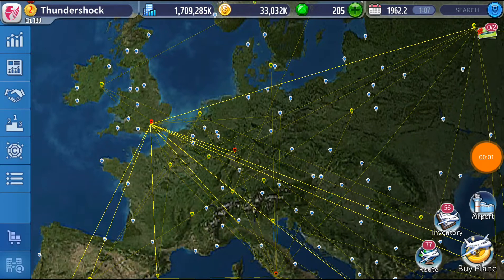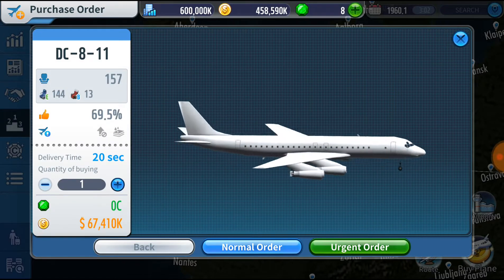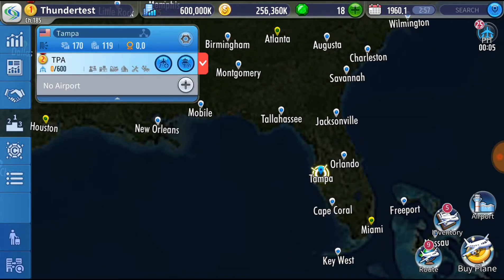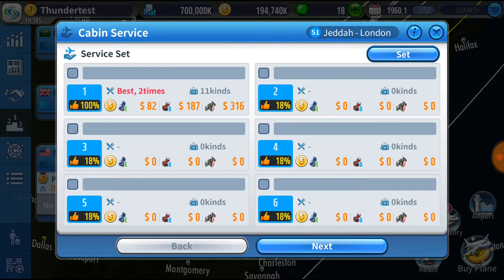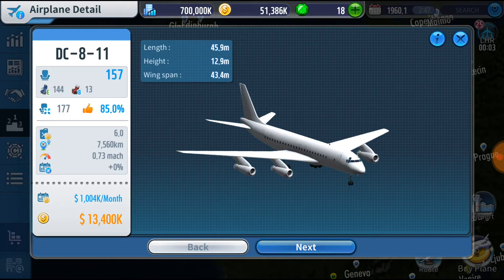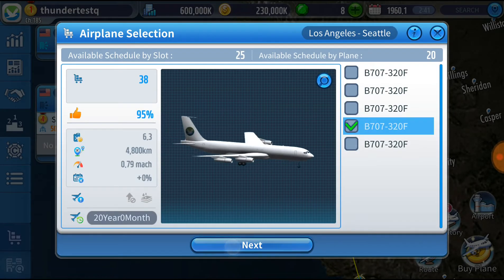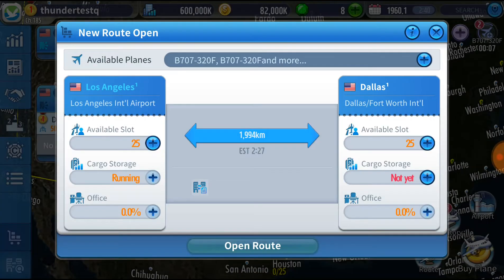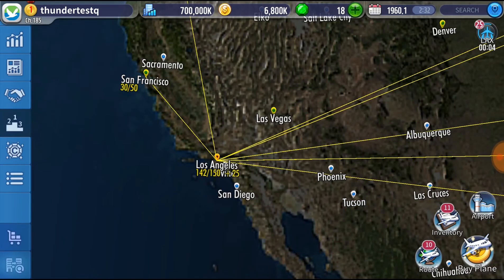Air Tycoon Online 3 Episode 13 Starting Expiriments